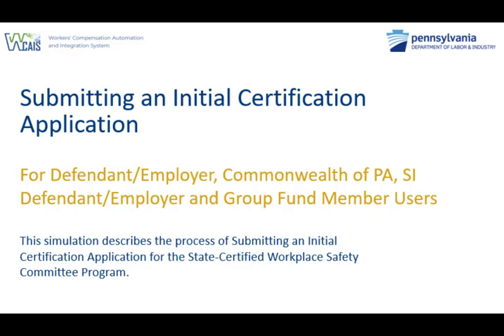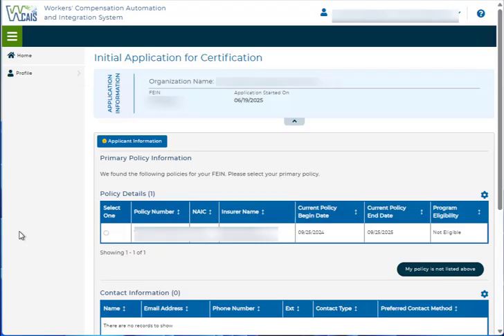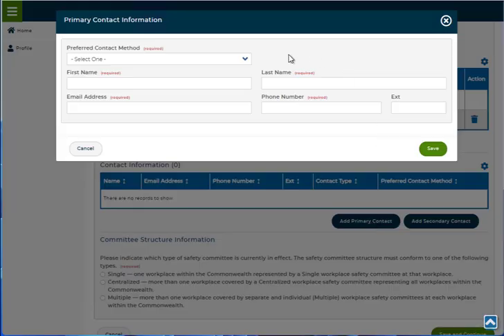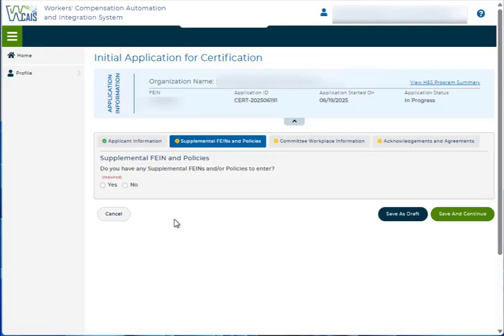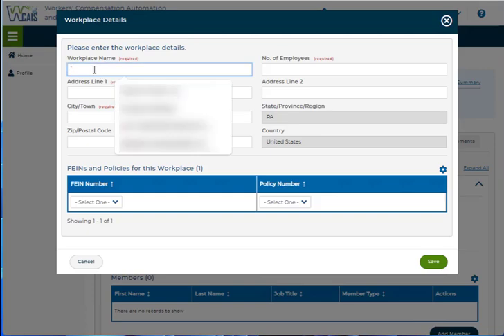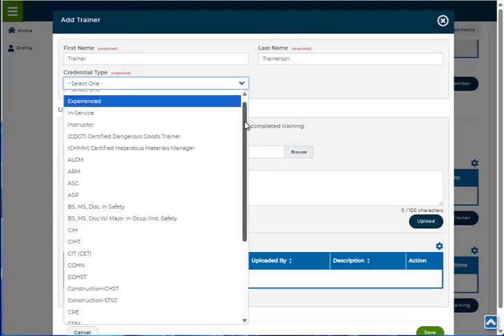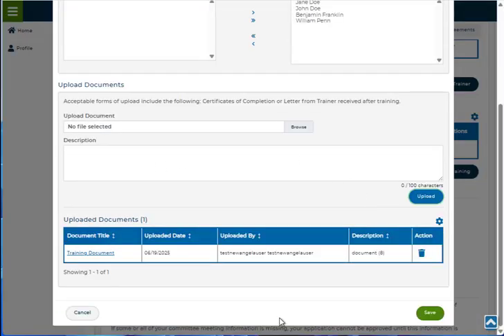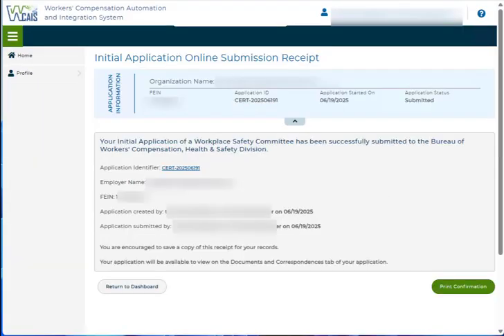WCAIS: Submit an Initial Application for Certification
This simulation provides an overview of the process for Submitting an Initial Health & Safety Certification Application in WCAIS.